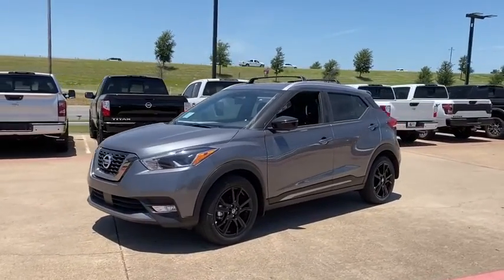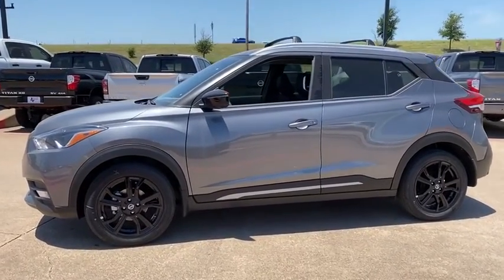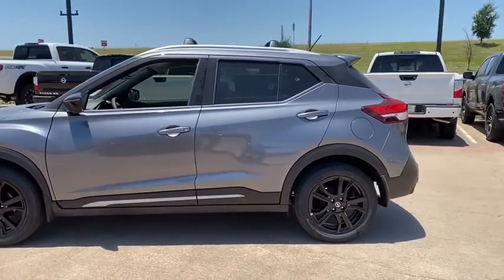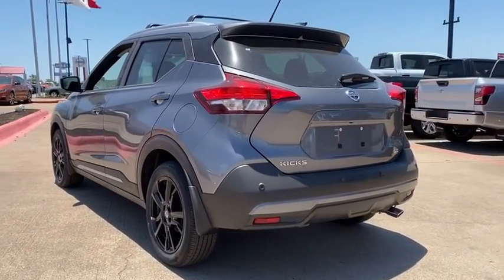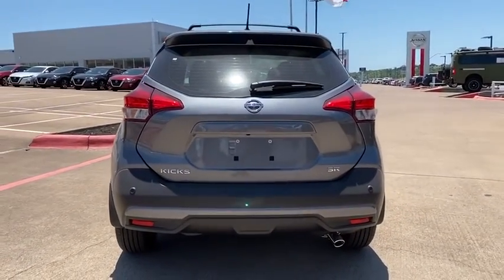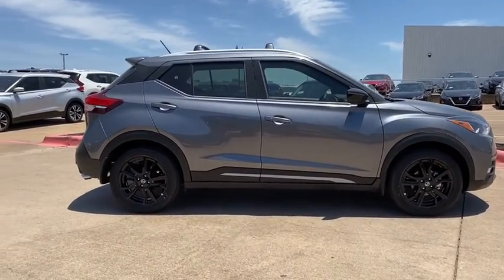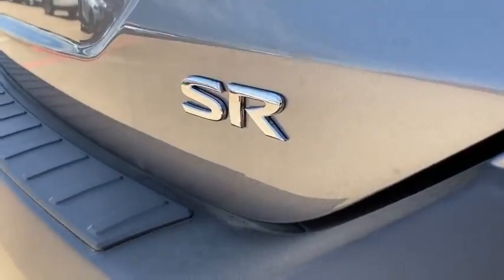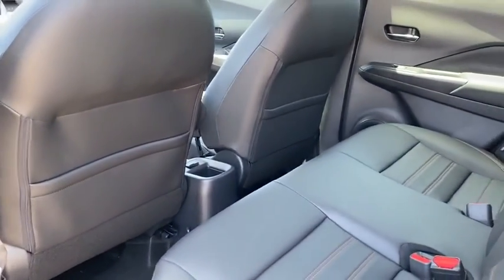2020 Nissan Kicks Weatherford, Fort Worth, Granbury, Saginaw, Dallas, TX LL505980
Gun Metallic New 2020 Nissan Kicks available in Fort Worth, Texas at Fort Worth Nissan. Servicing the Weatherford, Granbury, Saginaw, Dallas, TX area.

3451 West Loop 820 S

Gun Metallic 2020 Nissan Kicks SR FWD CVT with Xtronic 1.6L 4-Cylinder DOHC 16Vbrbr31/36 City/Highway MPGbrbrAwards:br  * 2020 KBB.com 10 Coolest New Cars Under $20,000